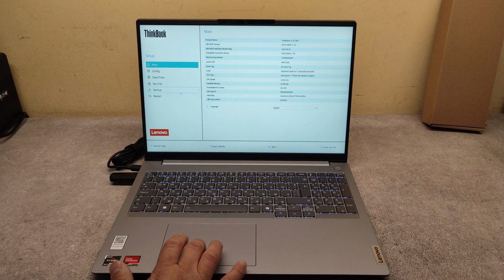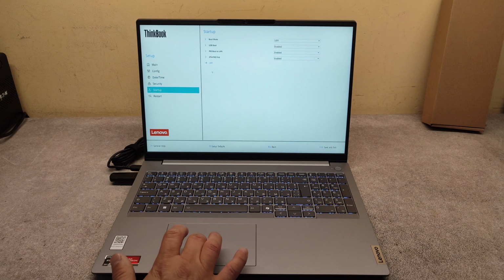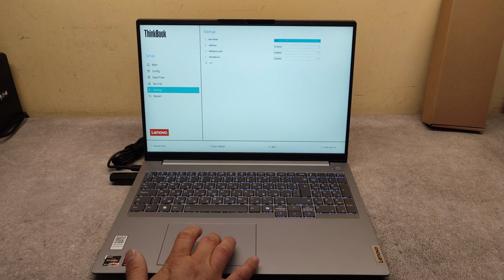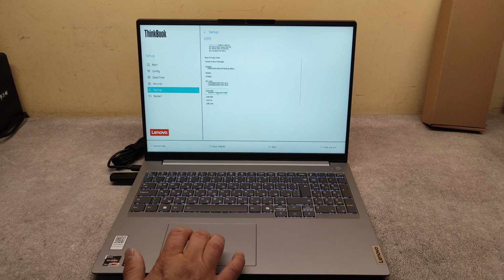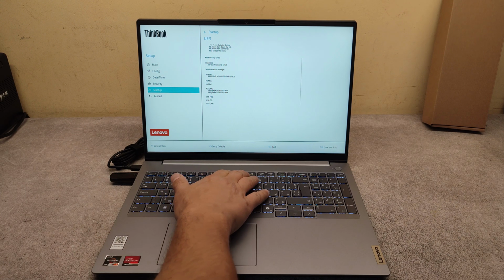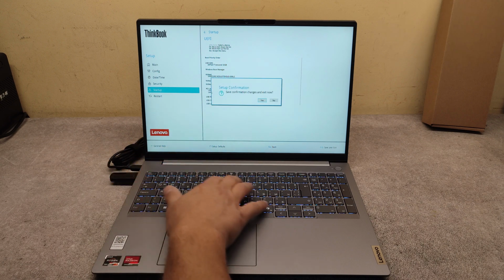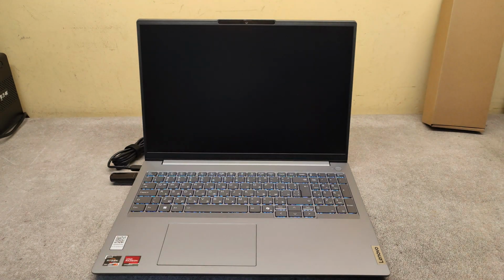HOW TO ENTER THE BIOS ON LENOVO THINKBOOK 16 G7, HOW TO ENTER BOOT MENU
LENOVO THINKBOOK 16 G7 BOOT FROM USB